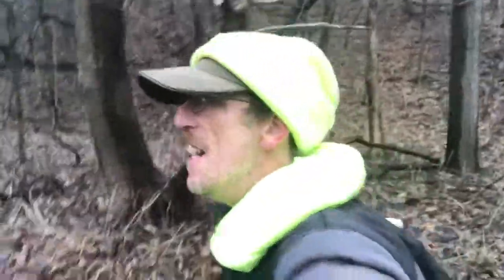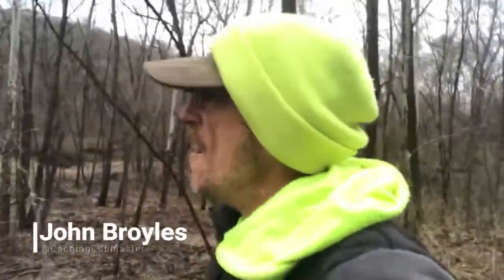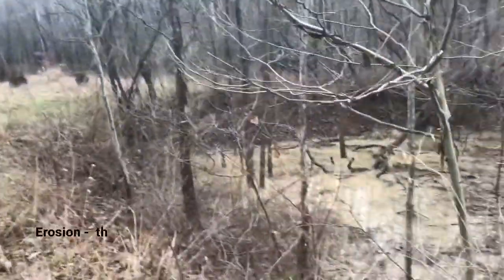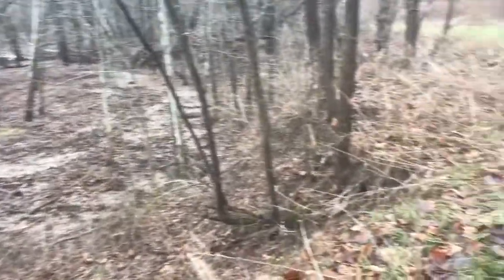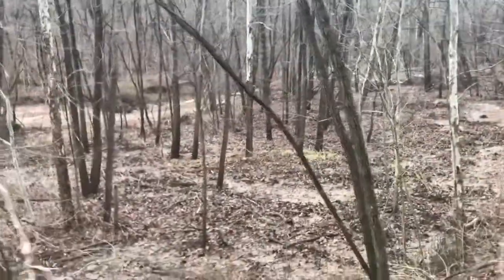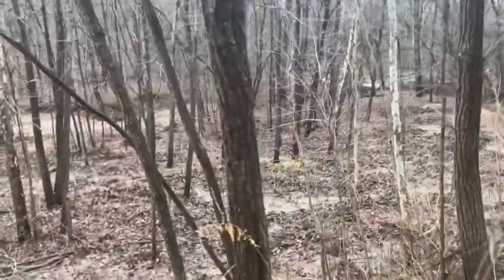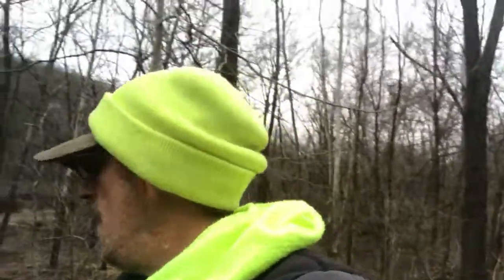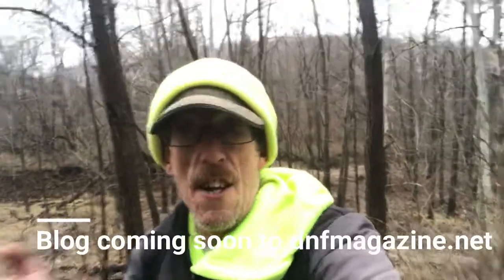Spring Creek Nature Preserve and DNF Magazine Edition -0.94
This week's video we check out a wonderful Earthcache near the house.  The definition of an earthcache is explained, also.  This one was a great one.

Featured caches:

Equipment used:
iPhone 7

Here's the tool I use to help me manage my channel, get video ideas, rank videos, and more:

Now, you can "find" a DNF Magazine T-shirt or coffee mug

GeoWoodstock XVII is May 25, 2019 in Ft. Worth, TX. Please be sure to log your "WILL ATTEND" today (and let them know you heard about it here)!

If you like what you've been watching, please consider buying me a coffee .